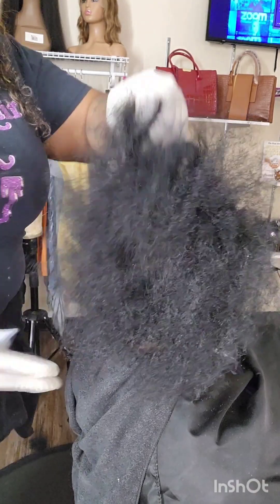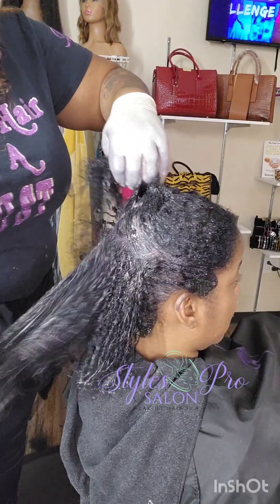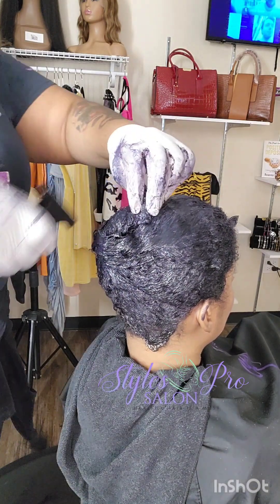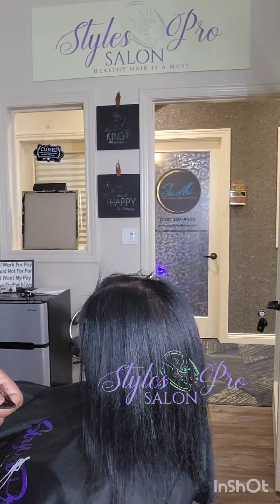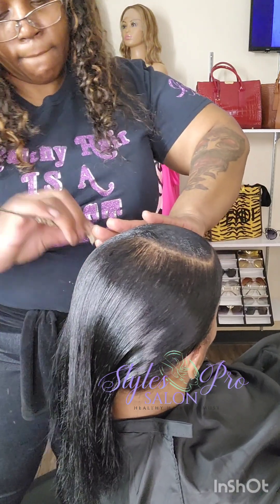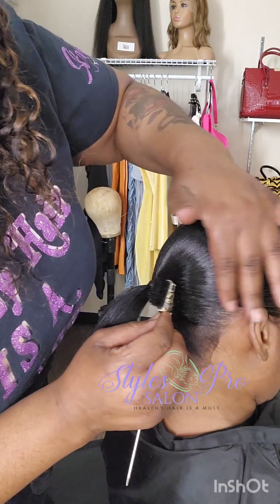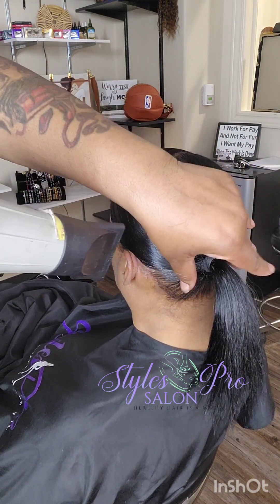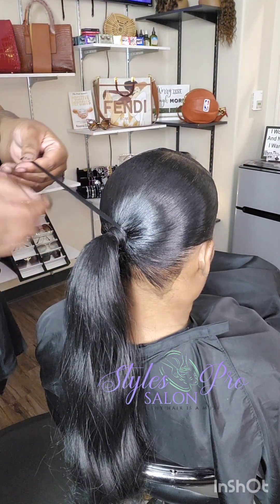How Do You Bring Life to Hair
this video is to show you how if you put oil into your hair color formula it will give your client the most shiniest hair color you can ever see also this video shows how to do a sleek ponytail with a swoop and you will see nothing like this nowhere else You really won't because it is so sleek and beautiful